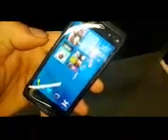Sailfish OS -käyttöliittymädemo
Jollan toimitusjohtaja Marc Dillon esitteli hetken Sailfish-käyttöliittymän edistysaskelia, joita on tehty syksyn Slush-tapahtuman jälkeen.